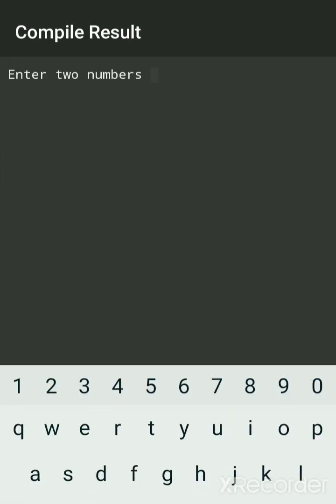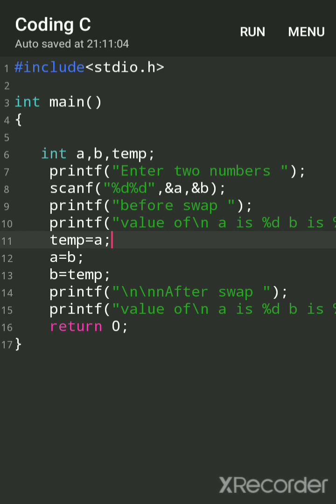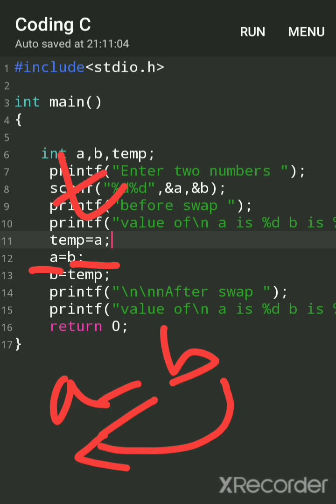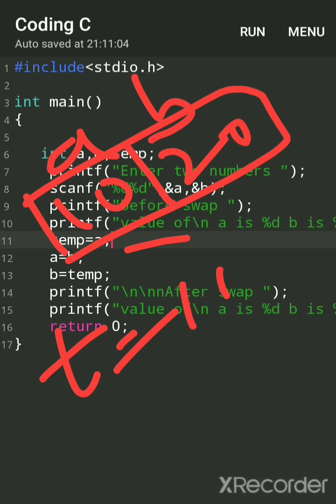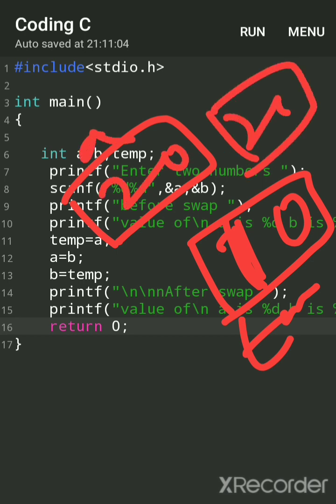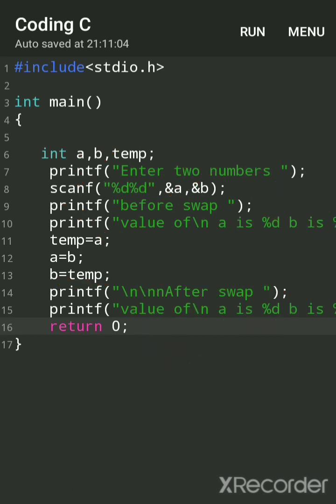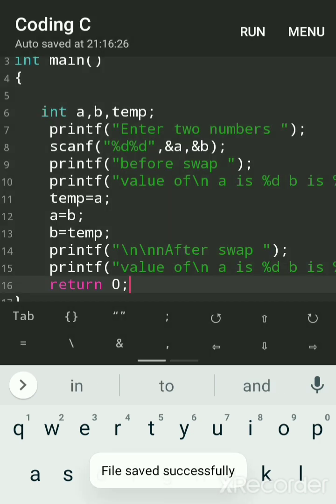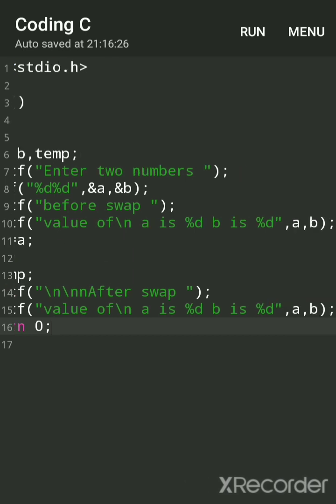C Program To Swap Two Numbers | Swap 2 numbers in C using third variable